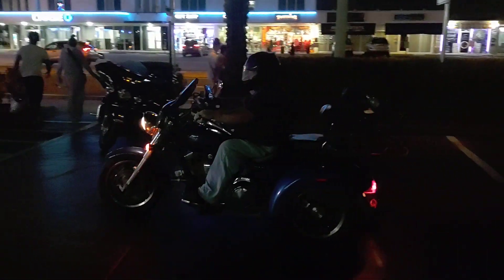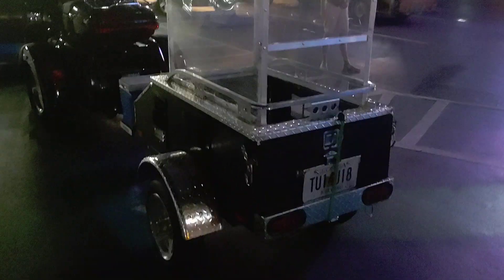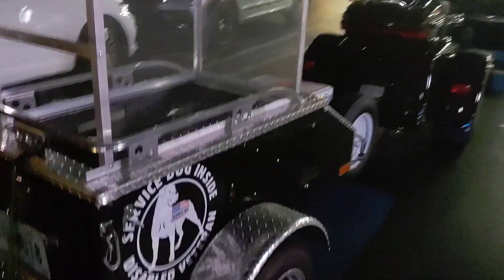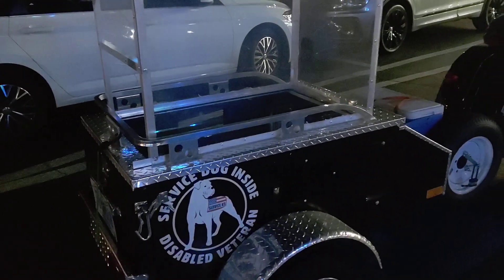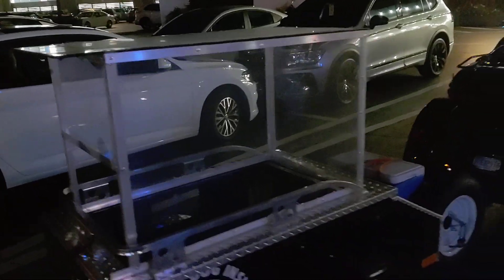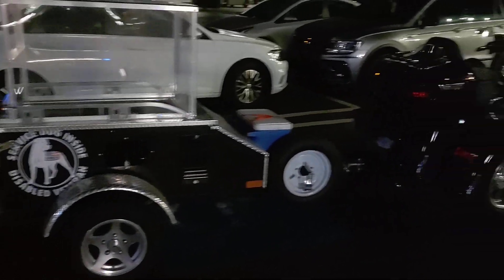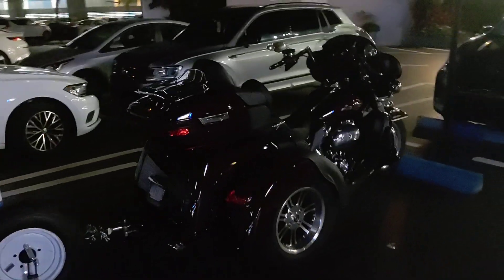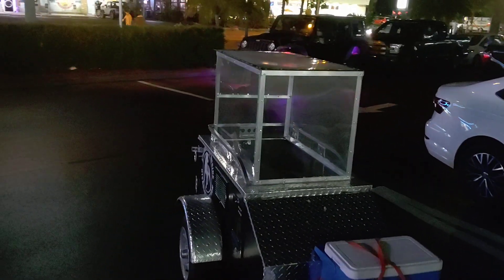Custom Service Dog Motorcycle Trailer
Treasure Island Beach, FL.